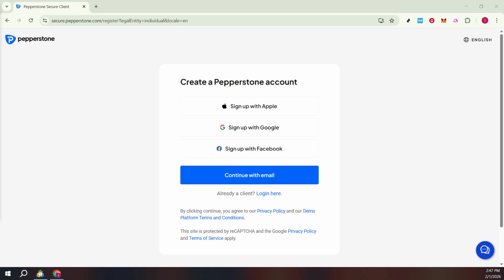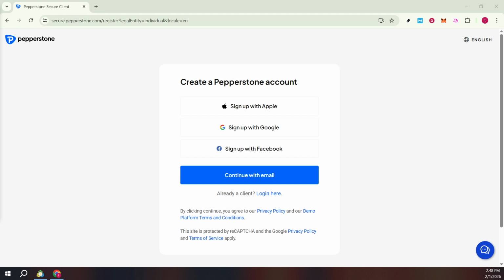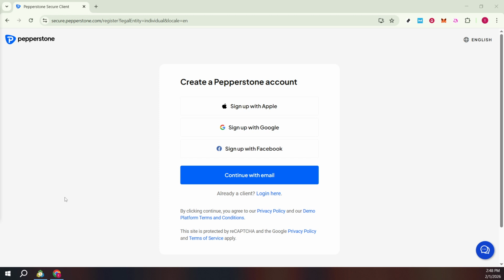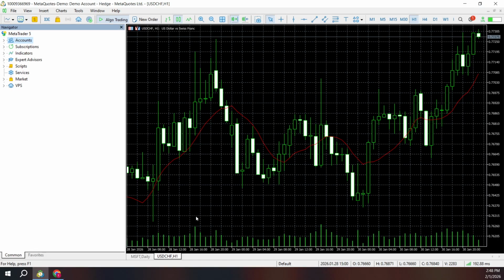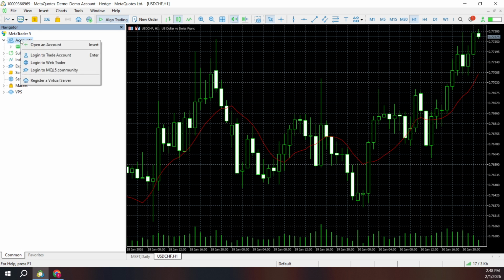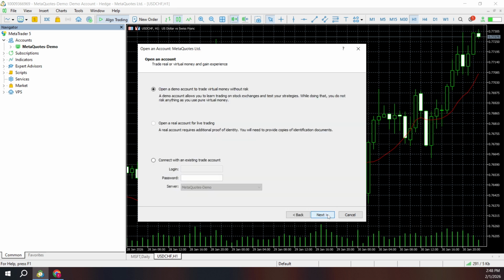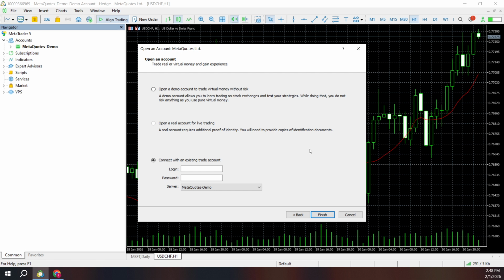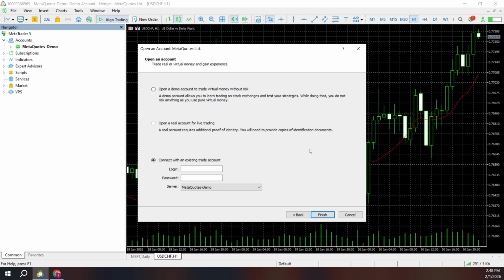How To Connect Pepperstone To Metatrader 5 [2026 Guide]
How To Connect Pepperstone To Metatrader 5